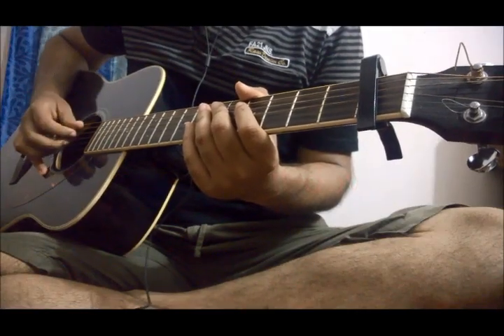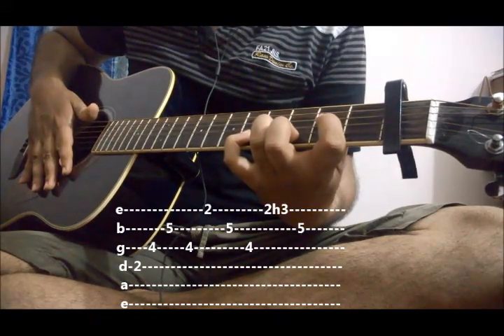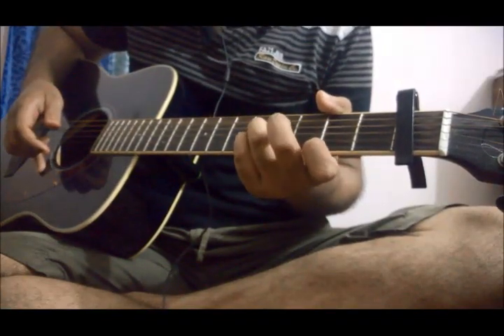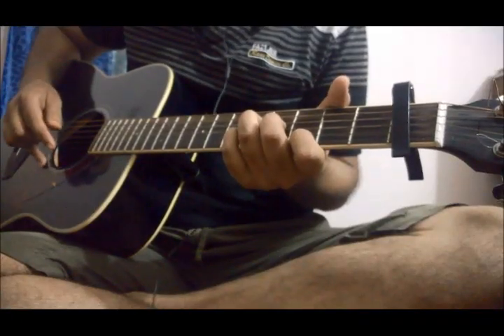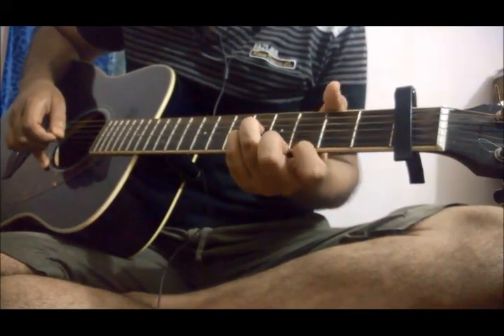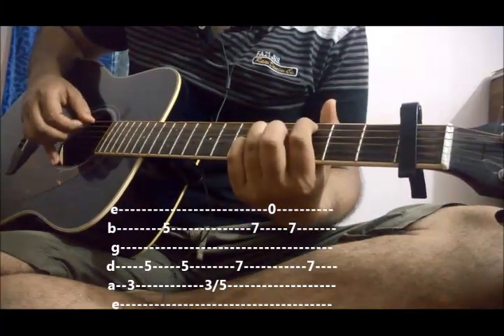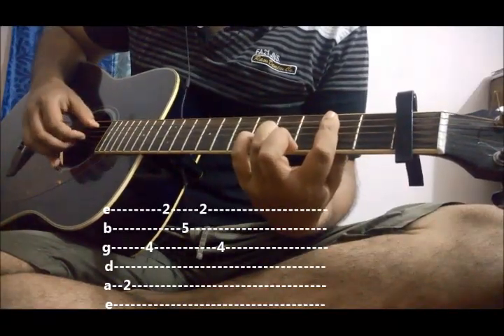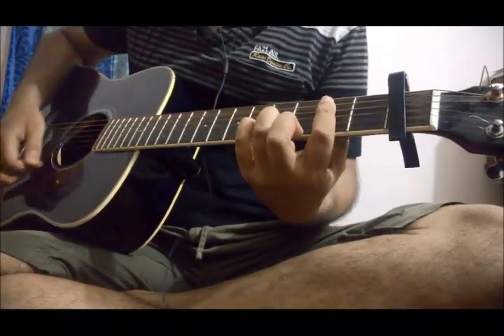Carnival Of Rust Guitar Intro Lesson | Poets Of The Fall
This is an easier version of this beautiful song .

The notes are same just the position is different which will make it easier to play .